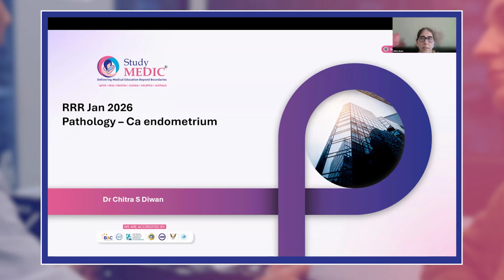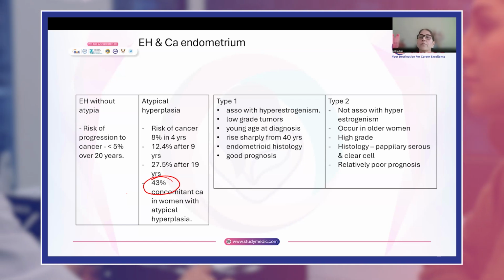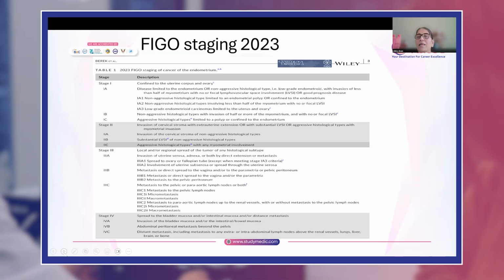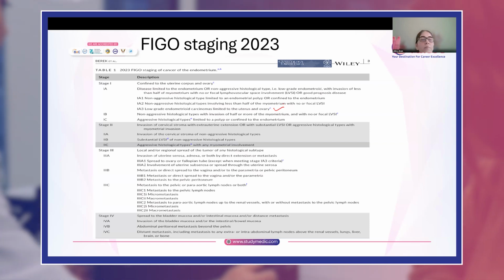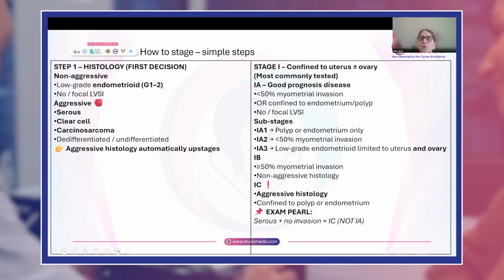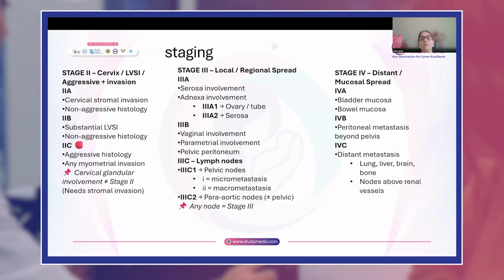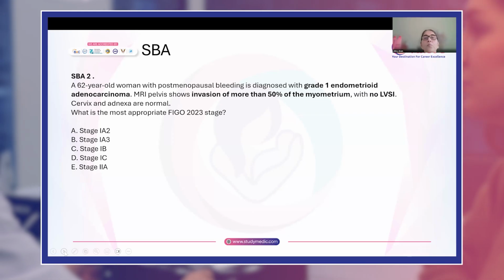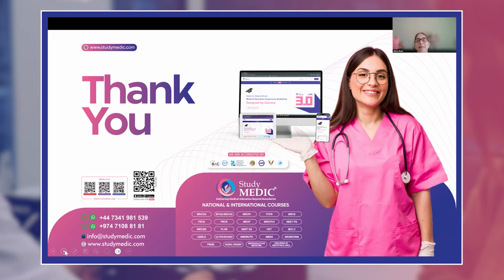MRCOG Part 1| RRR Series | Pathology | Endometrial Cancer Staging | Dr Chitra Diwan | StudyMEDIC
Prepare effectively for MRCOG Part 1 (January 2026) with this high-yield session from StudyMEDIC’s RRR Series (Read, Revise, Repeat).

In this video, Dr Chitra Diwan, Course Director at StudyMEDIC, delivers a clear and exam-oriented discussion on Pathology - Endometrial Cancer Staging  , a frequently tested topic in MRCOG Part 1.

🔹 Simplified explanations
🔹 Exam-focused concepts
🔹 Ideal for quick revision and concept strengthening